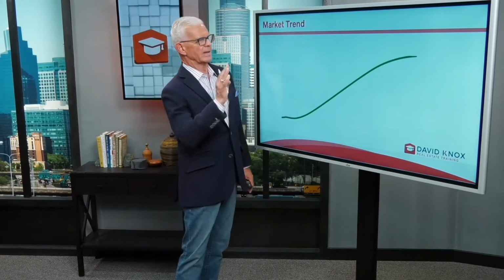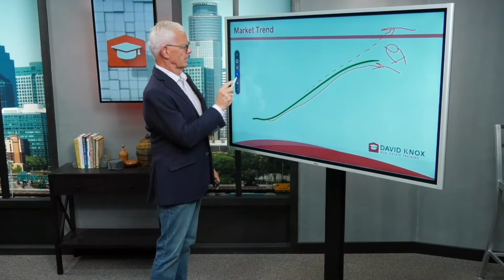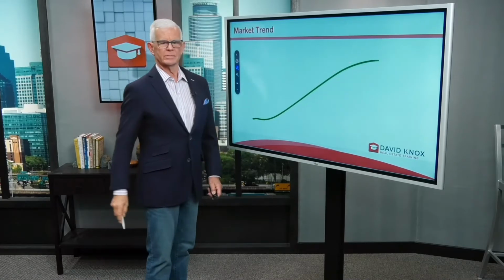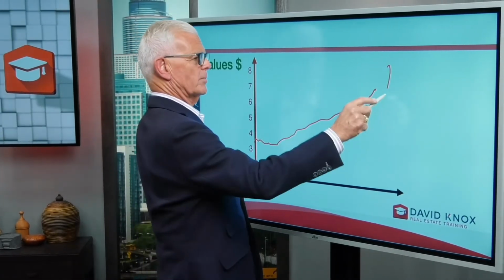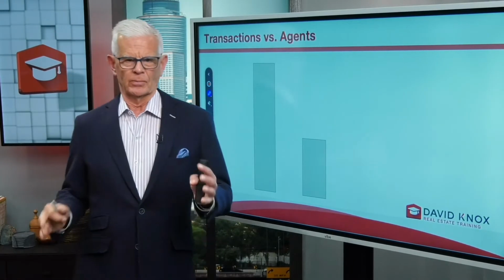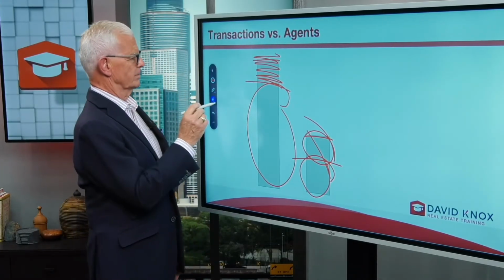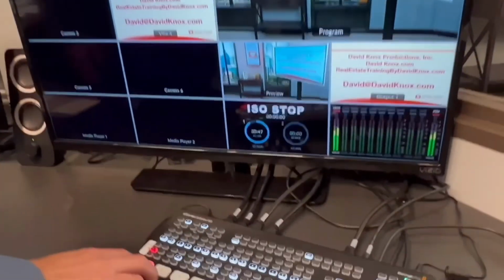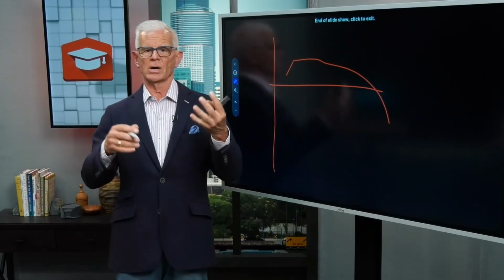Real Estate Trainer Uses Vibe in ALL of His Video Content. Here's why.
David Knox creates real estate training content to help real estate agents and buyers navigate the complicated housing market. Check out this video to see how David uses Vibe to lead his lessons and highlight important points for his audience.